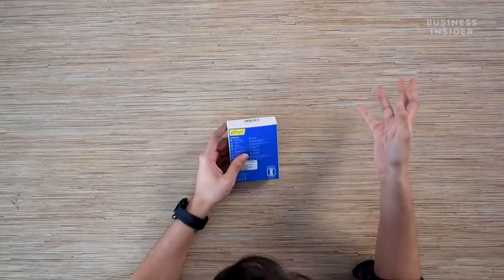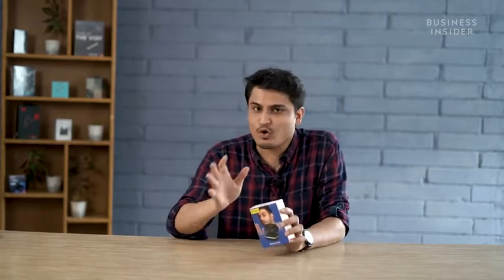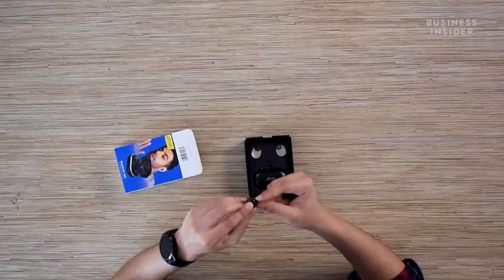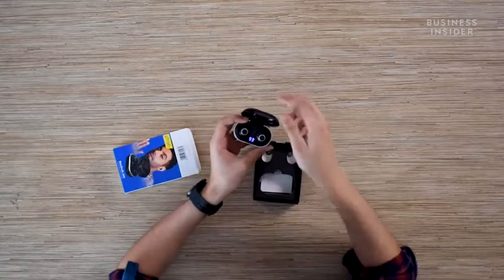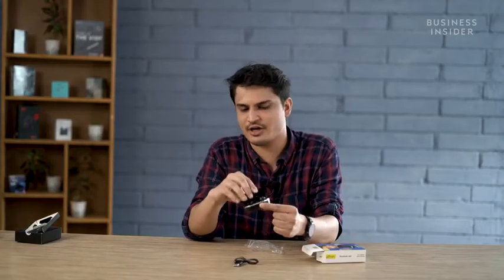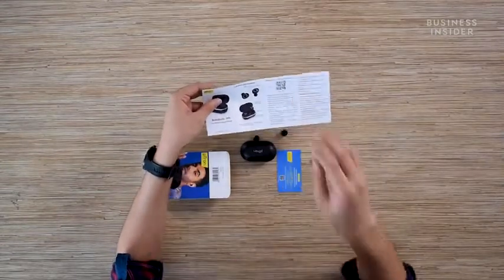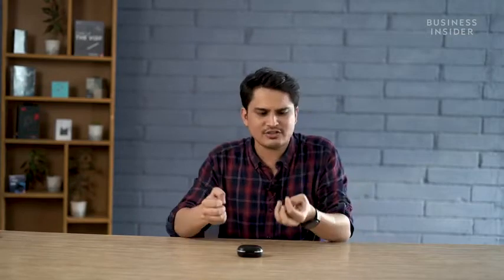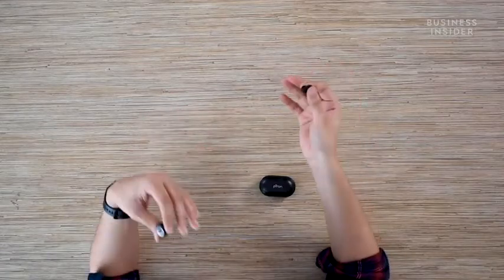Best pTron Bassbuds earphone, True Wireless Bluetooth 5.0 Headphones, 20Hrs Total Playback with Case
pTron Bassbuds Jets True Wireless Bluetooth 5.0 Headphones, 20Hrs Total Playback with Case, Deep Bass, Touch Control, IPX4 Water Resistant, Voice Assistant, Built-in Mic & Digital Display (Blue)